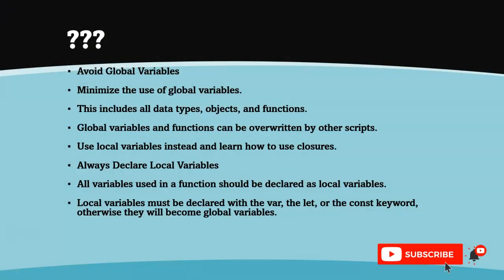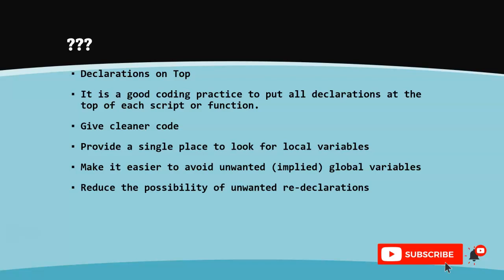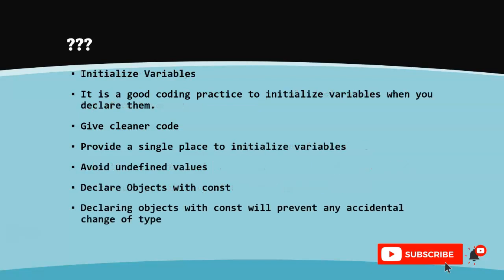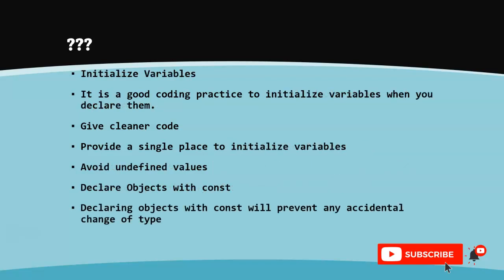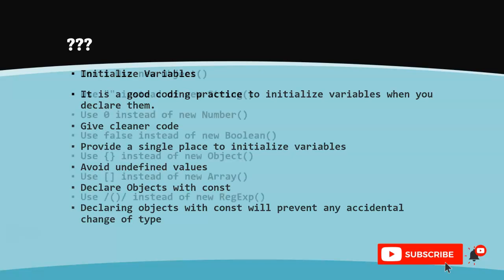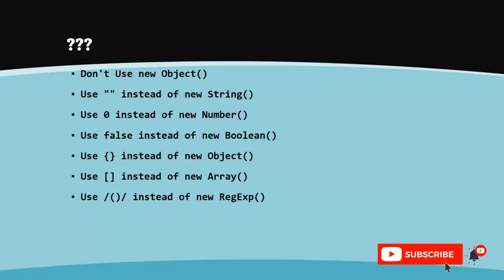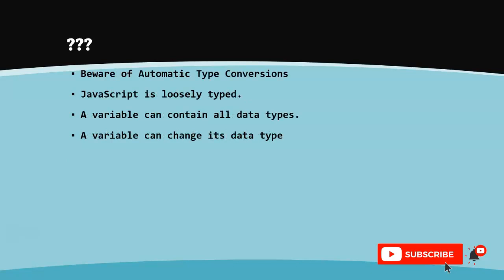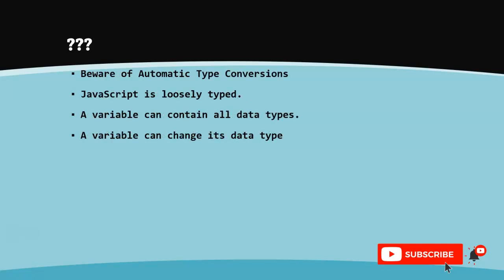Part -15 (Best Practice)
Often, when programming code contains errors, nothing will happen. There are no error messages, and you will get no indications where to search for errors. Searching for (and fixing) errors in programming code is called code debugging.